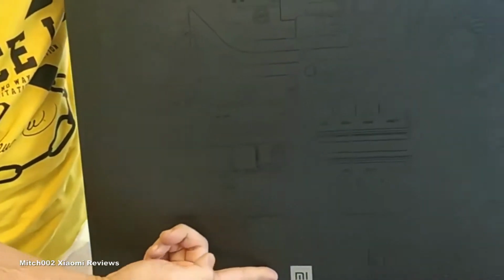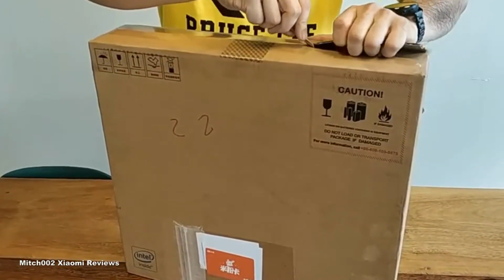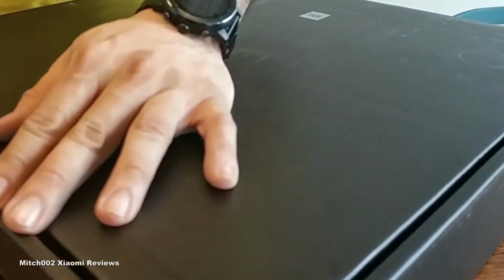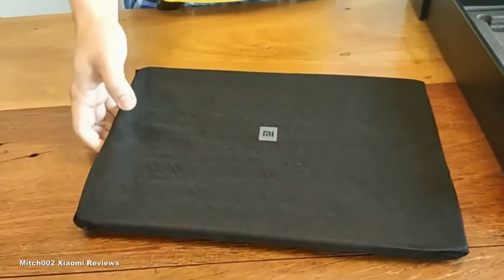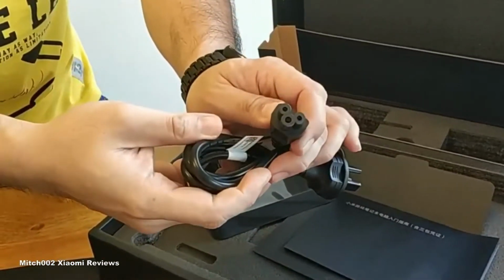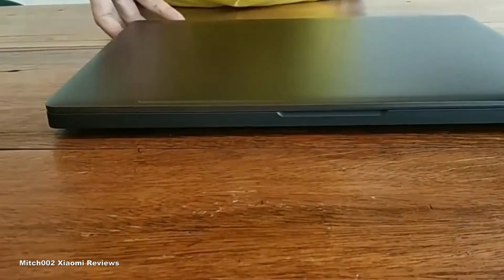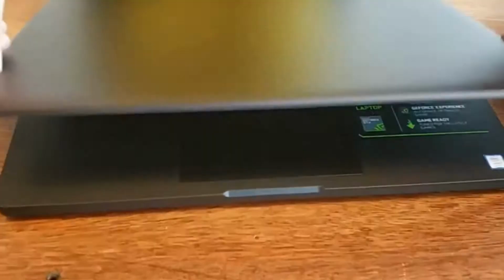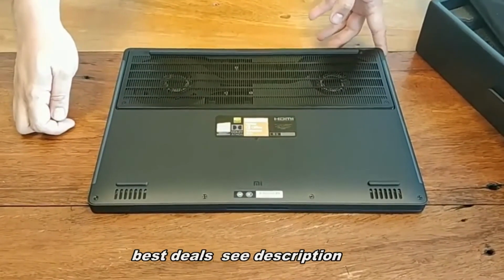Unboxing Xiaomi Mi Gaming Notebook 15.6 inch Review Price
Xiaomi Mi Gaming Laptop Price - Buy online - Compare Prices i5 and i7 :

Xiaomi Mi Gaming Notebook Intel Core i7-8750H Nvidia GeForce GTX1060 - DARK GRAY INTEL CORE I7-8750H HEXA CORE 16GB RAM 27

Xiaomi Mi Gaming Notebook - DARK SLATE GREY I5/8GB/256GB+1TB/GTX 1050TI 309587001
15.6 inch Intel Core i5-8300H

Xiaomi Gaming Laptop Intel Core Intel i7-7700HQ GTX 1060 8G/16G+1T+128G/256 SSD 15.6inch Mi Notebook

Xiaomi Gaming Laptop Intel Core i5-7300HQ GTX 1050/1060 8G+1T+128G SSD 15.6 inch Mi Notebook

Xiaomi Mi Gaming Laptop Intel Core i7-7700HQ Quad Core 15.6" 72% NTSC FHD Screen 1920*1080 GeForce® GTX1060 6GB DDR5 16GB DDR4 256GB SSD 1TB HDD - Deep Gray

Xiaomi Mi Gaming Laptop Specification  :
Equipped with a 15.6 inch IPS display, powered by Intel Core i5-7300HQ processor, designed with HDMI output, featuring NVIDIA GeForce GTX1050 Ti 4GB graphics, all of this give gamers a full suite for gaming dominance and offer gamers a truly seamless gaming experience. Dual band 2.4GHz / 5.0GHz WiFi supported, ensures you high-speed surfing.
Xiaomi Mi Gaming Laptop Features :
● Microsoft Windows 10 OS
Offers more powerful performance, brings you more smooth and wonderful user experience
● 15.6 inch FHD IPS Screen
Offers good experience for watching videos and browsing the Web
● Intel Core i5-7300HQ Quad Core 2.5GHz, up to 3.5GHz
Ultra-low-voltage platform and quad-core processing provide maximum high-efficiency power
● NVIDIA GeForce GTX1050 Ti GDDR5 4G Dedicated Graphics
Better and faster in playing games and watching videos
● 8GB DDR4 2400MHz RAM for Advanced Multitasking, up to 32GB
Substantial high-bandwidth RAM to smoothly run your games, photos and video-editing applications
● 128GB SSD + 1TB HDD Storage Capacity
Provides room to store pictures, videos,   and more
● 1.0MP front camera
● Dual Band 2.4GHz / 5.0GHz WiFi
Allows you to connect to the Web while within range of an available wireless network
● HDMI Output
You can connect the device to high-definition monitor or projector
● Bluetooth 4.1 Interface Syncs with Compatible Devices